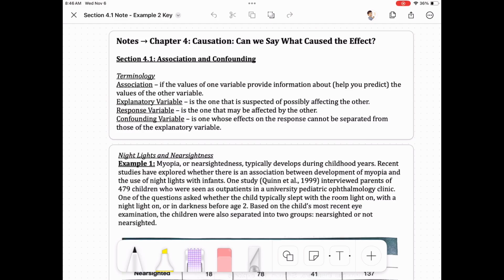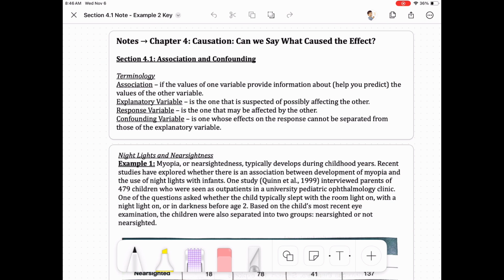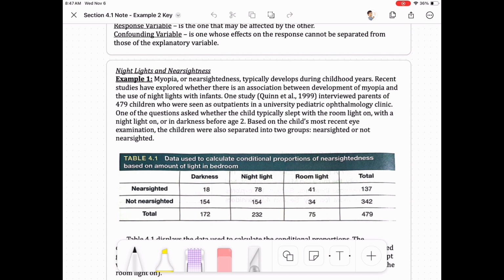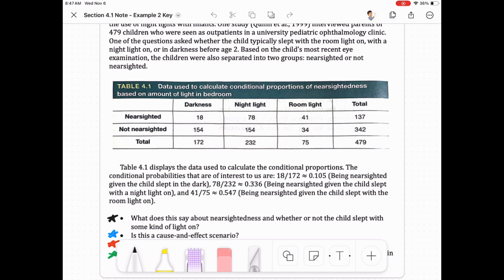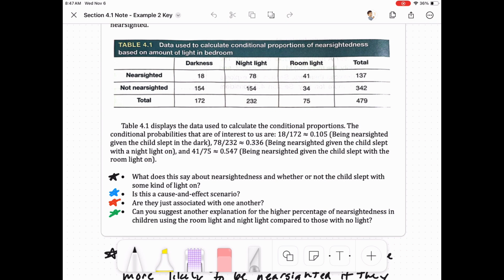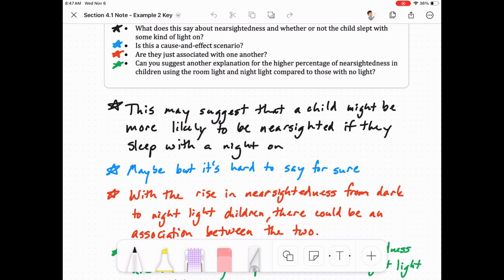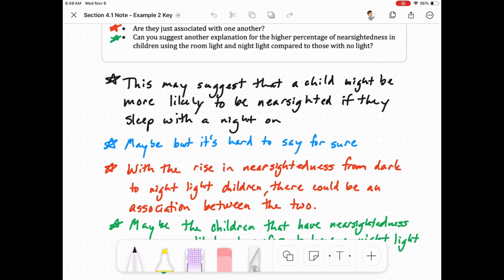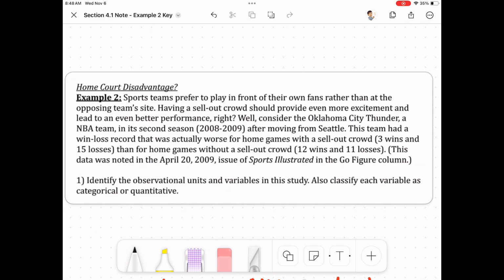Section 4.1: Association and Confounding